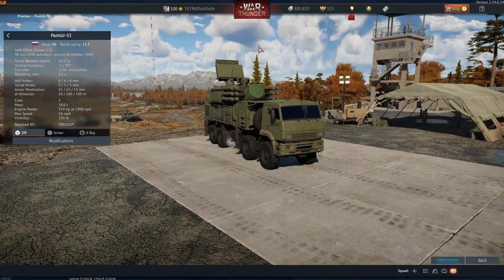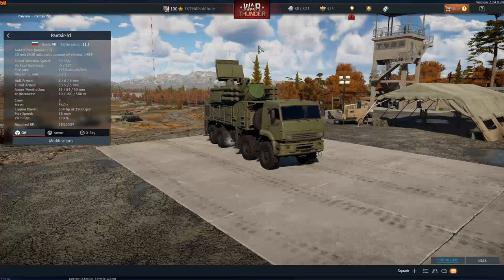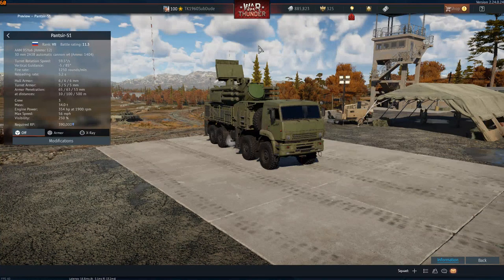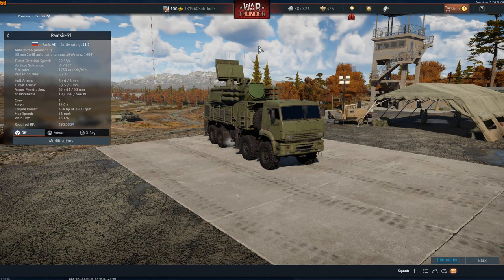SEAD Anti-radiation missiles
Not all AGMs are created equal and some have no targeting ability in the game at all.